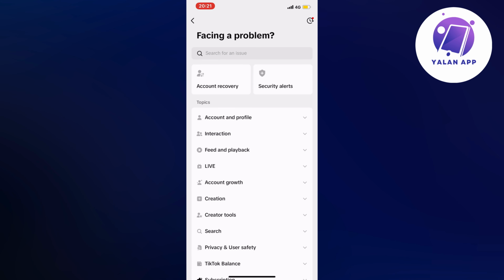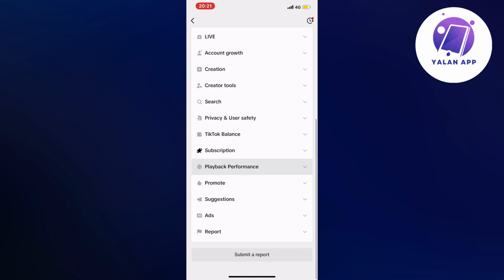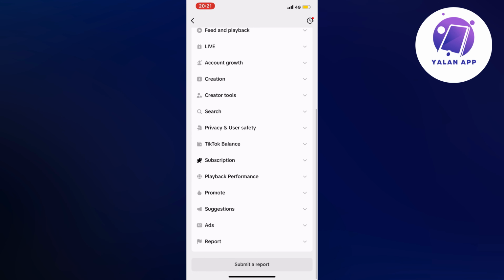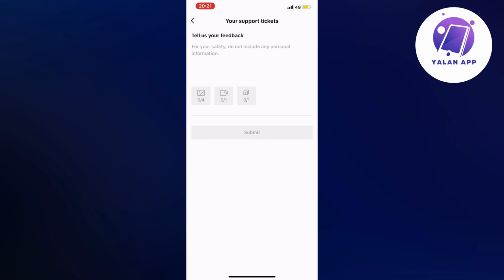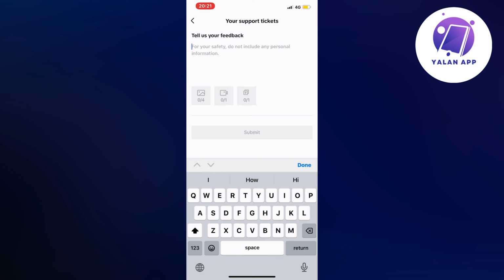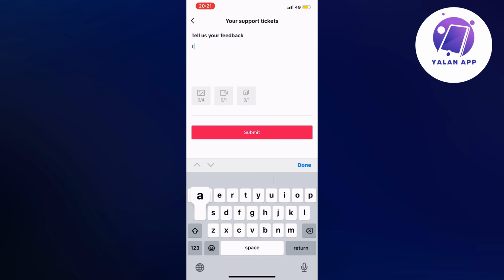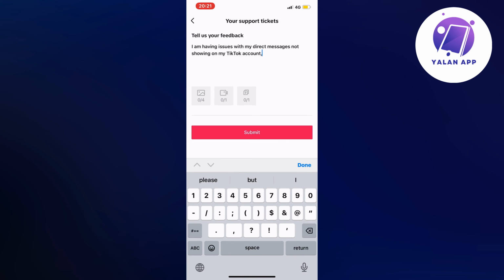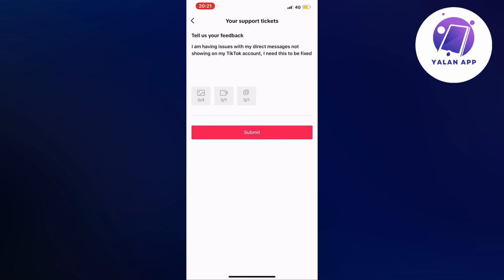How To Fix TikTok Direct Message Option Not Showing 2025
If you want to be able to fix TikTok direct message option not showing 2025, then this video will be perfect for you!